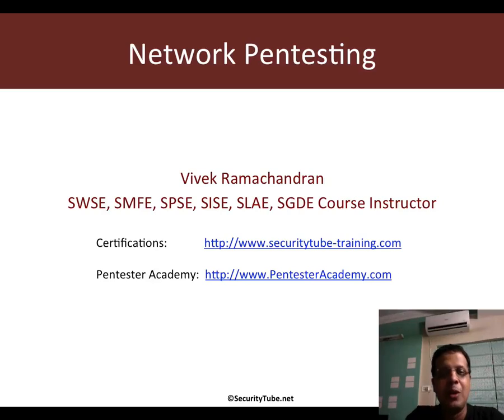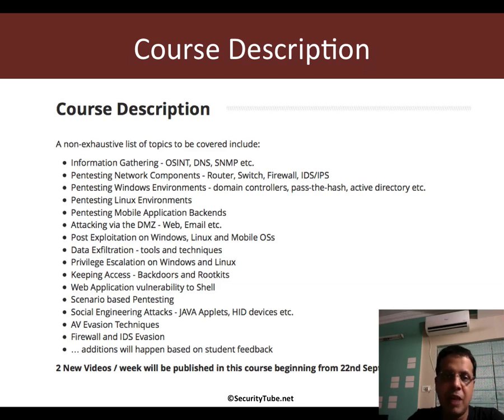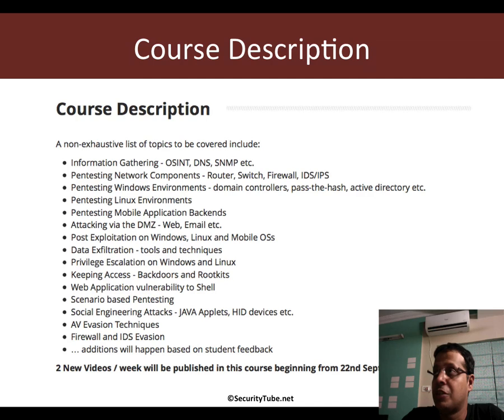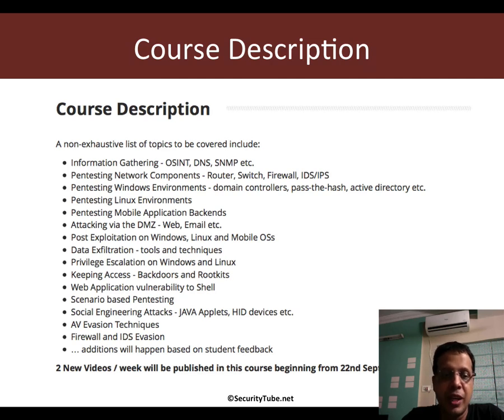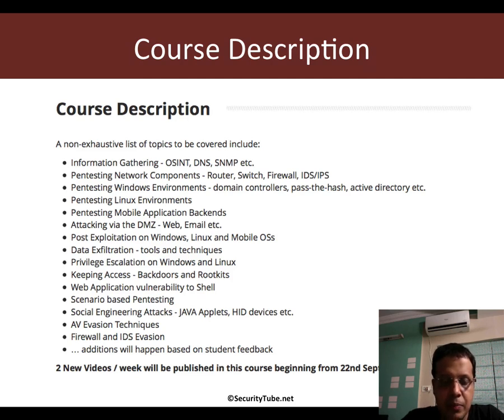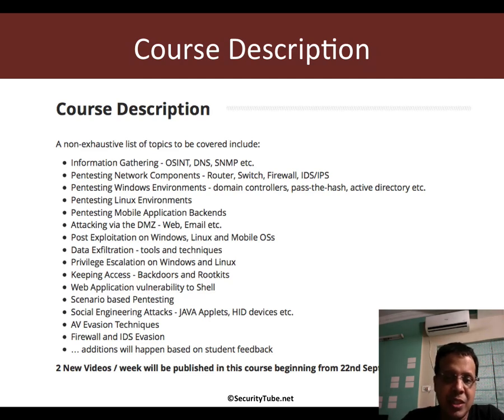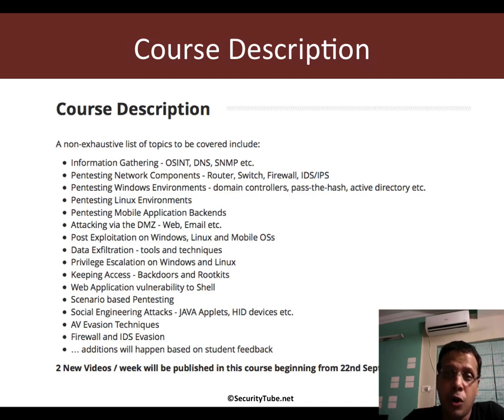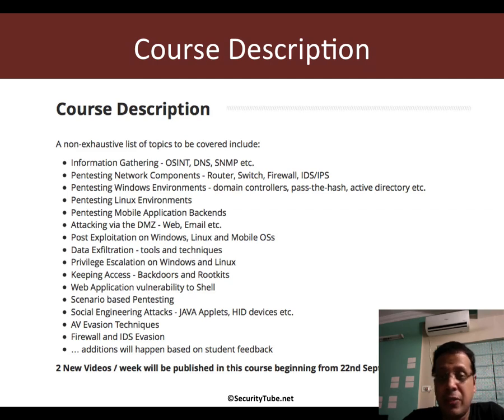01 Course Introduction